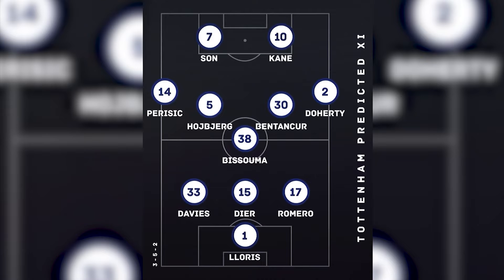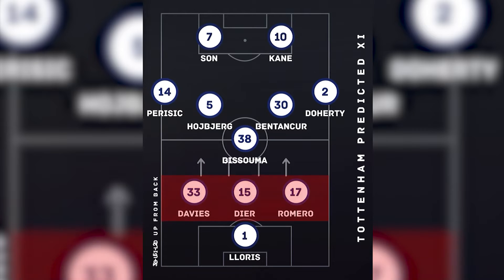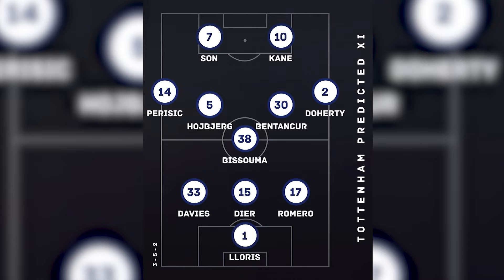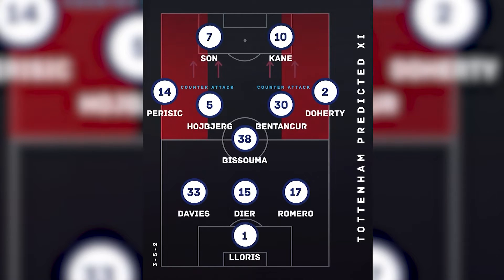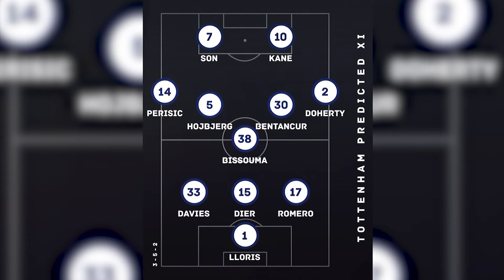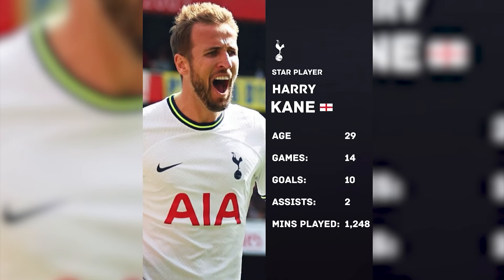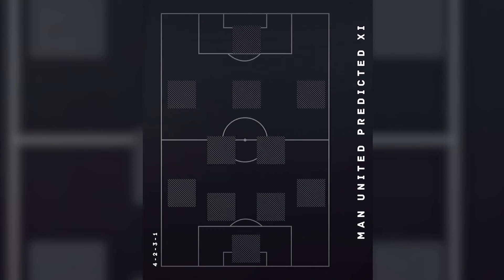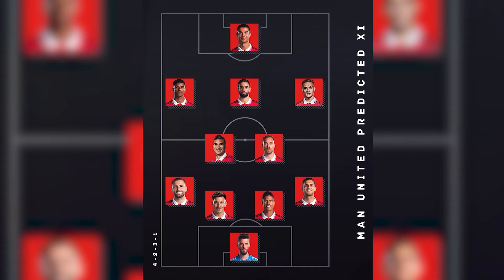TEN HAG'S CRAZY FORMATION!!😱😱 || WHO WILL WIN!! || Manchester United Vs Tottenham Hotspur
In this Video, the possible formations and tactics by both Erik ten hag and Antonio Conte for the upcoming Premier League match between Tottenham Hotspur and Manchester United. Who do you think will win today?. Erik Ten Hag has brought in a different formation due to the illness of Eriksen. This might open a new dimension in  the playmaking area since manchester united suffered in the last match against New Castle United.

There's a big match happening tonight between Manchester United and Tottenham Hotspur. Who will come out on top?

Find out in this exciting ten-hag game! Ten predictions are made, and it's up to you to decide which team will come out on top. Who knows, you might be the one who predicts the winner! Who will be the next soccer champion? Find out tonight in this exciting match between Manchester United and Tottenham Hotspur!